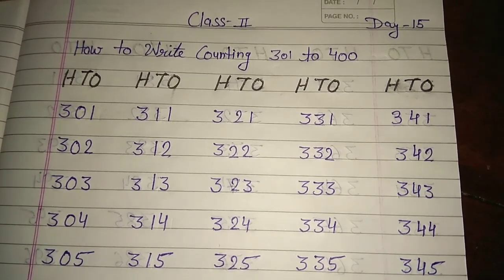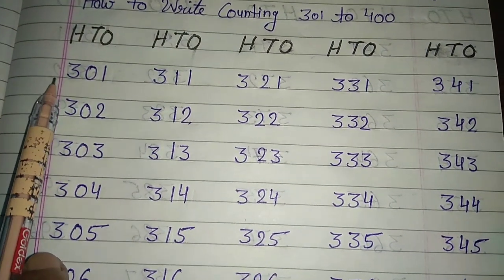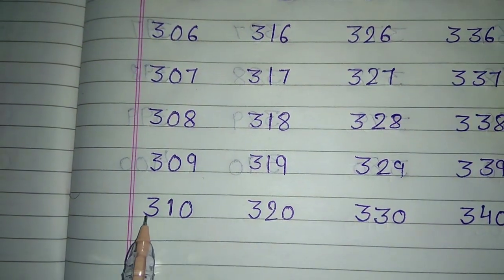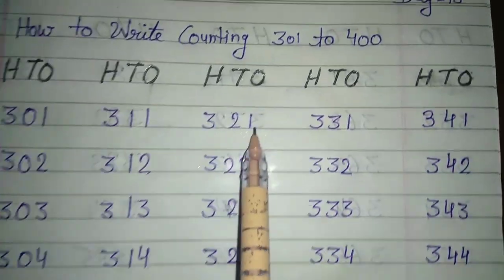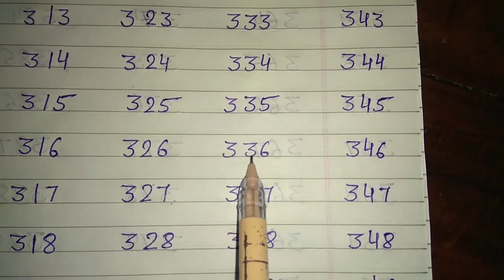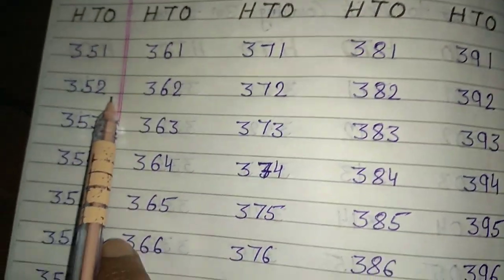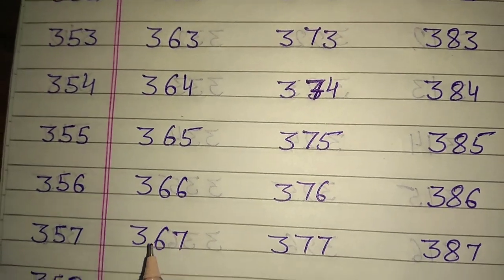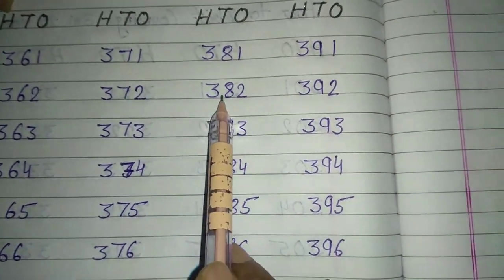Class 2 Maths Day 15 By Mam Priti Verma